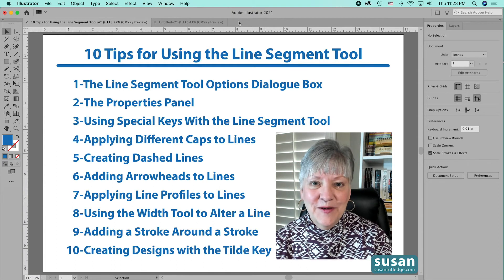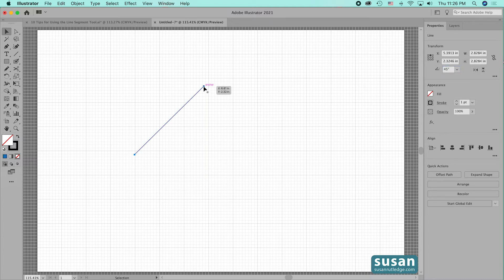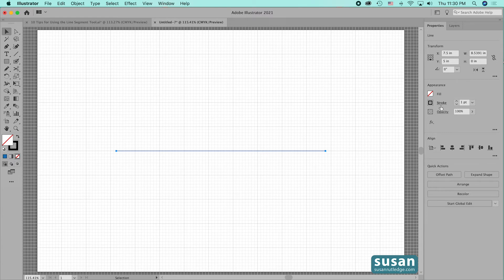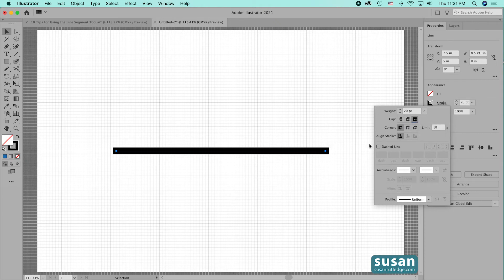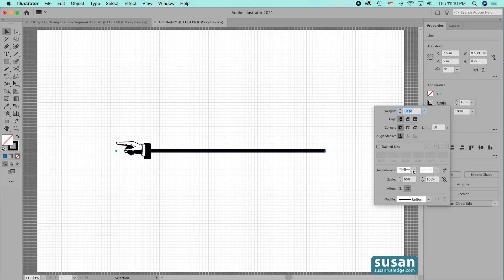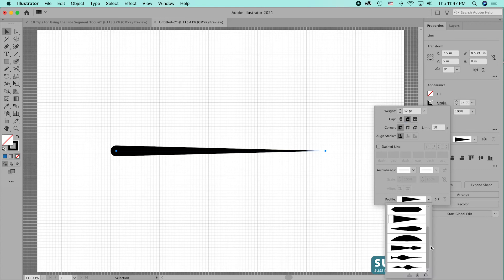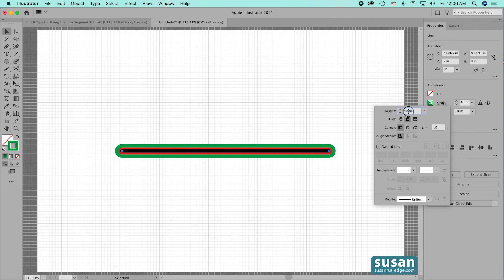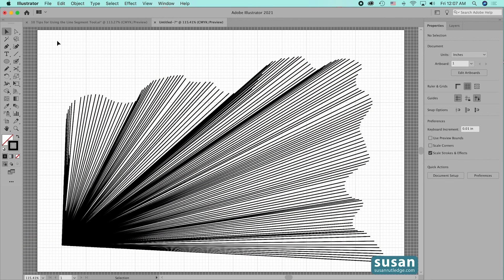10 Tips for the Line Segment Tool in Adobe Illustrator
The Line Segment Tool isn't just for making lines. Learn the ins, the outs and the extras about the Line Segment Tool. In this video, Susan Rutledge provides 10 tips for using the Line Segment Tool. Included are how to find and use the Line Segment Tool Dialogue Box, how to change a line in the Properties Panel, how certain keys affect drawing a line, how to change the Caps on a line, how to make dashed lines and add arrowheads to a line, how to change the shape of a line with the width tool, how to create and apply width profiles to a  line, how to add a stroke around a stroke and how to create cool abstract designs with the Line Segment Tool and the tilde key. Keyboard shortcuts for both MAC and PC users are provided.